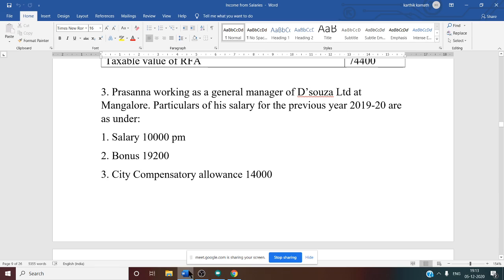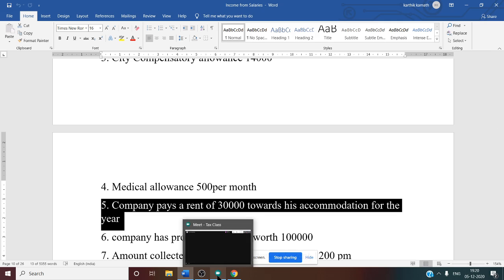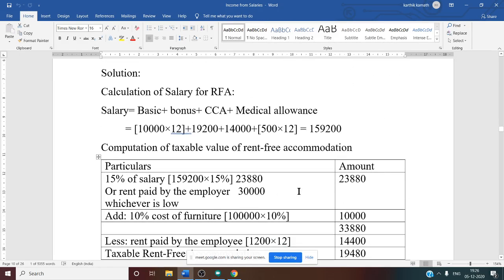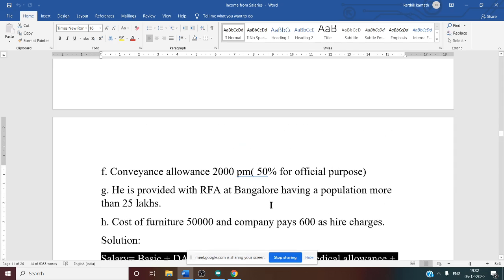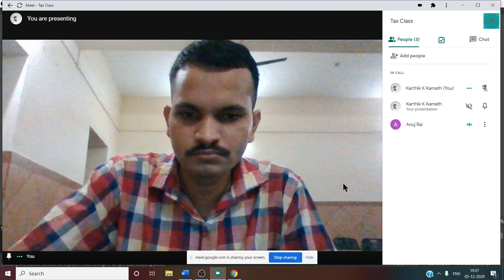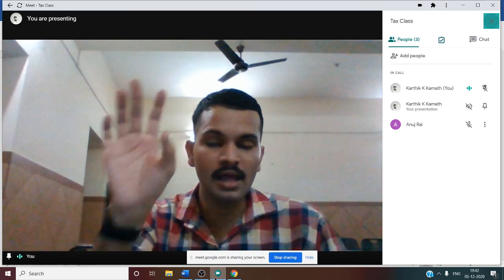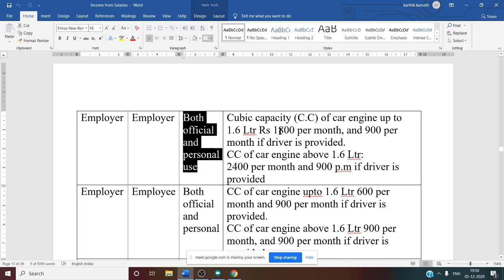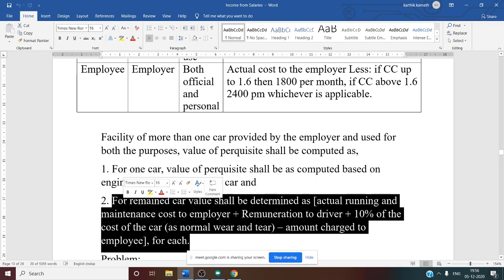Income from salaries Class 3 3rd Sem B.com MU